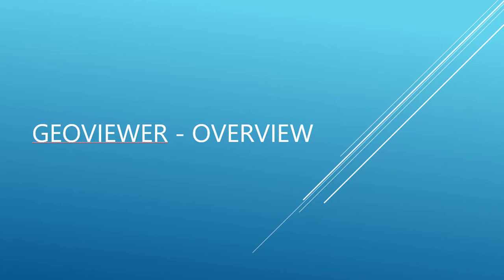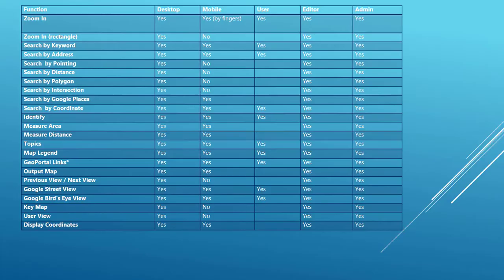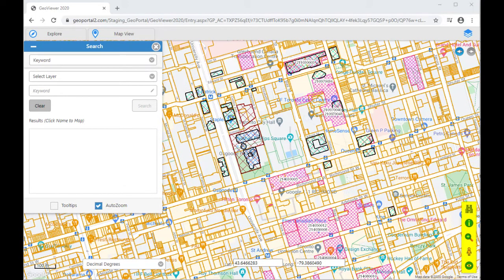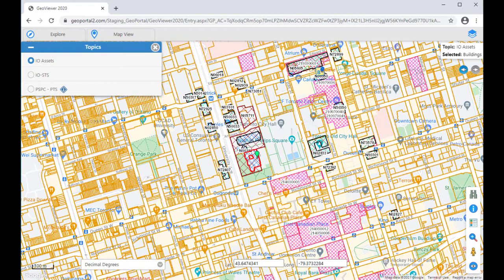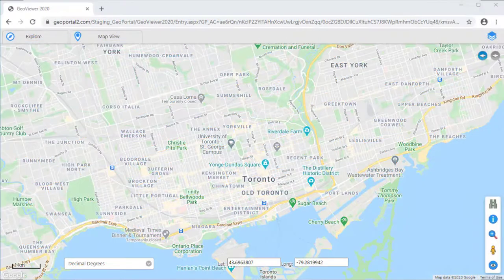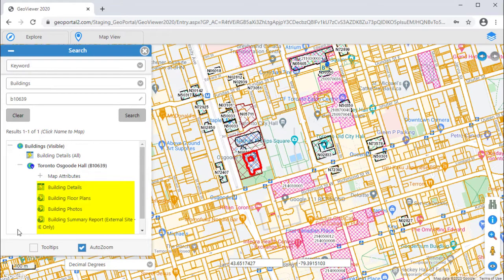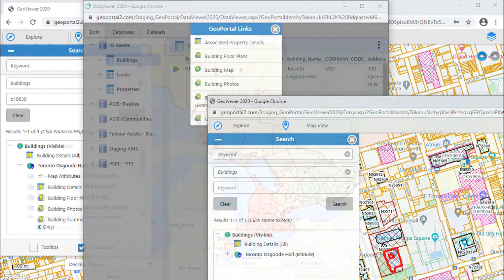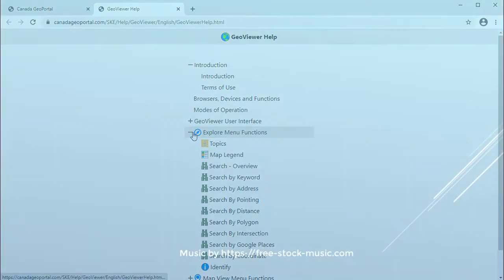GeoViewer - Introduction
This is an overview of Spatial Knowledge Engineering's SC-Geoportal GeoViewer product.